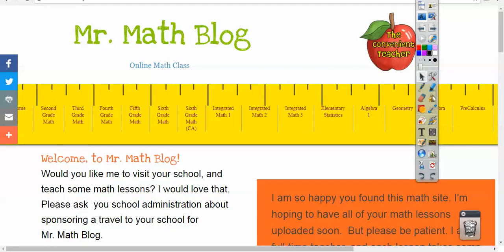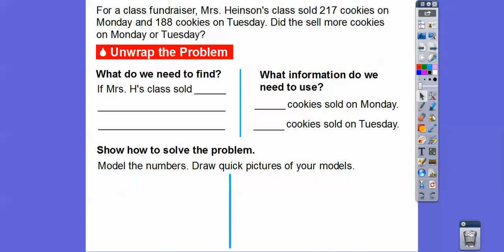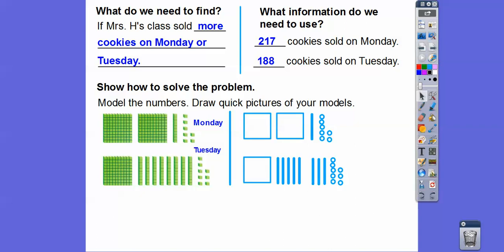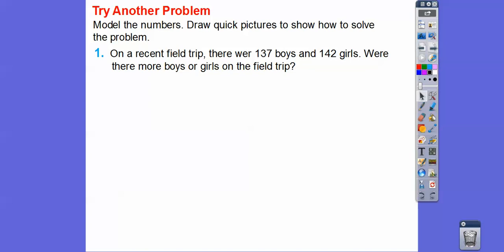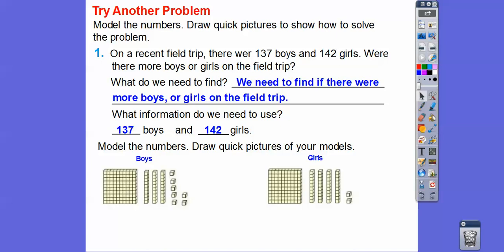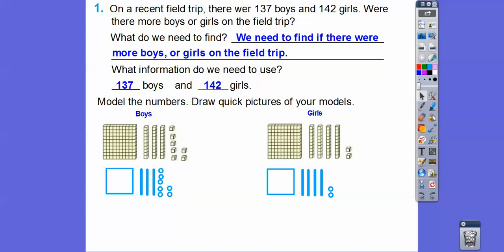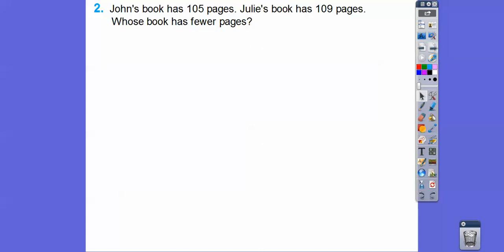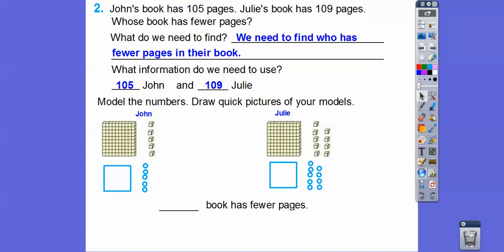Problem Solving - Compare Numbers - Lesson 2.11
Here we use our base ten blocks, along with drawing quick pictures, to compare numbers. Remember, to compare numbers, first look at the hundreds flats. Whichever has more hundreds is larger. If they're the same, then look at the tens sticks. Whichever has more is larger. If those are the same too, then look at the ones blocks. Whichever has more is larger.